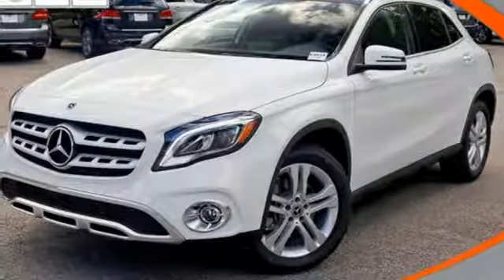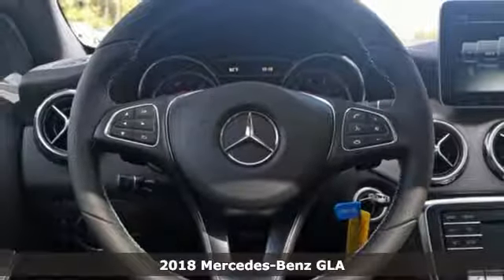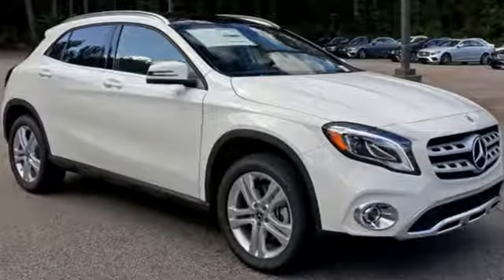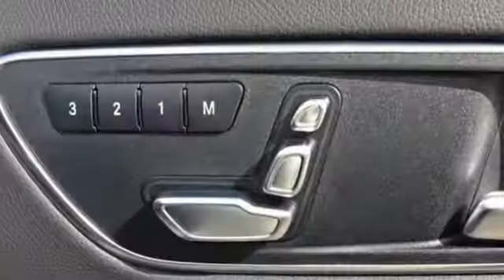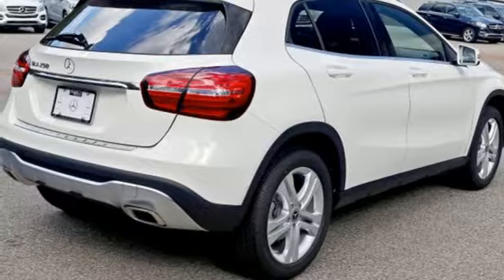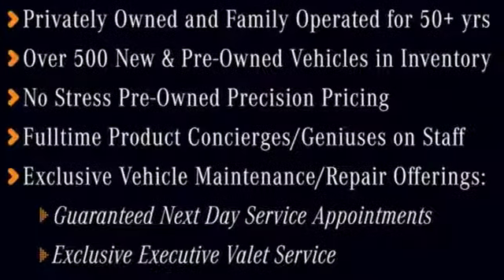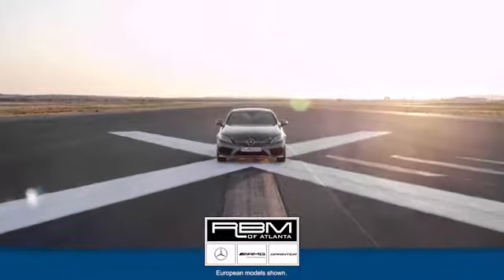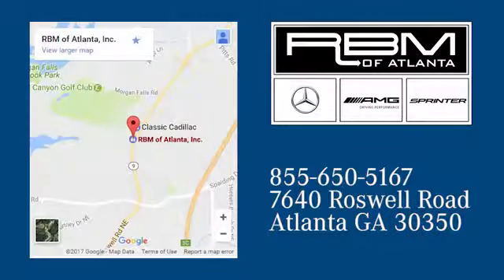New 2018 Mercedes-Benz GLA Atlanta GA Sandy Springs, GA K9834 - SOLD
Year: 2018
Make: Mercedes-Benz
Model: GLA
Trim: GLA 250
Engine: 4 Cyl. 2.0 L
Transmission: Automatic
Color: Cirrus White
Interior: Black
Stock #: K9834
VIN: WDCTG4EB4JJ436088
WHEELS: 18 TWIN 5-SPOKE ALLOY, WHEEL LOCKS, SMARTPHONE INTEGRATION -inc: Android Auto, Apple CarPlay, Smartphone Integration (14U), SAIL PATTERN TRIM, PANORAMA SUNROOF, HEATED FRONT SEATS, FULL LED HEADLAMPS, CIRRUS WHITE, BLIND SPOT ASSIST, BLACK, MB-TEX UPHOLSTERY. This Mercedes-Benz GLA has a strong Intercooled Turbo Premium Unleaded I-4 2.0 L/121 engine powering this Automatic transmission.* Experience a Fully-Loaded Mercedes-Benz GLA GLA 250 *Wireless Streaming, Window Grid Antenna, Urethane Gear Shift Knob, Trunk/Hatch Auto-Latch, Trip Computer, Transmission: 7-Speed DCT Dual-Clutch Automatic -inc: touch shift, Eco and Sport shift program, Tracker System, Tires: 225/40R18 All-Season, Tire Specific Low Tire Pressure Warning, Systems Monitor, Strut Front Suspension w/Coil Springs, Smart Device Integration, Side Impact Beams, Roof Rack Rails Only, Rigid Cargo Cover, Remote Releases -Inc: Power Cargo Access, Remote Keyless Entry w/Integrated Key Transmitter, 4 Door Curb/Courtesy, Illuminated Entry and Panic Button, Refrigerated/Cooled Box Located In The Glovebox, Driver / Passenger And Rear Door Bins and 1st Row Underseat Storage, Redundant Digital Speedometer, Rear Cupholder.* Stop By Today *Test drive this must-see, must-drive, must-own beauty today at RBM of Atlanta, 7640 Roswell Road, Atlanta, GA 30350.

Address:
7640 Roswell Road